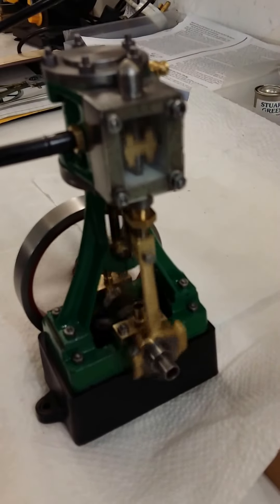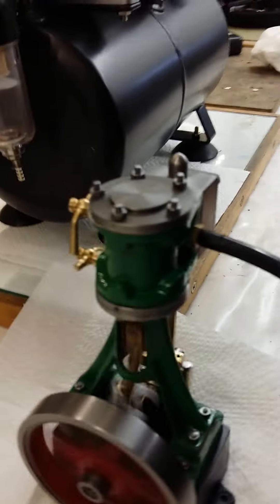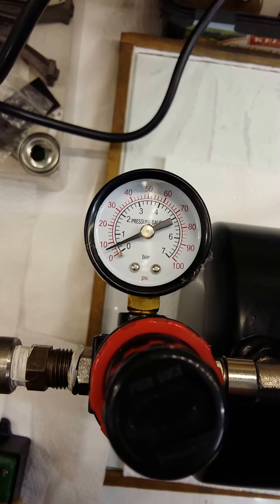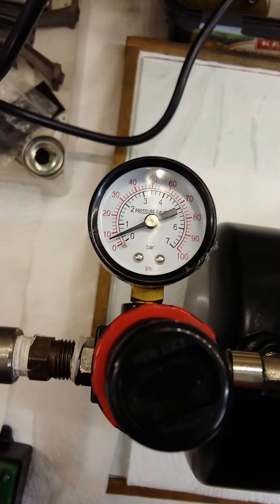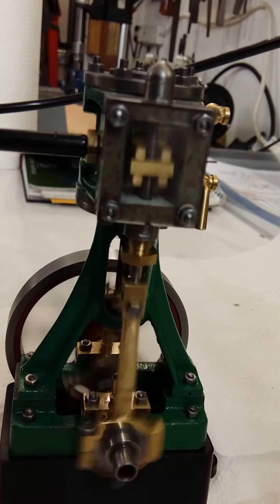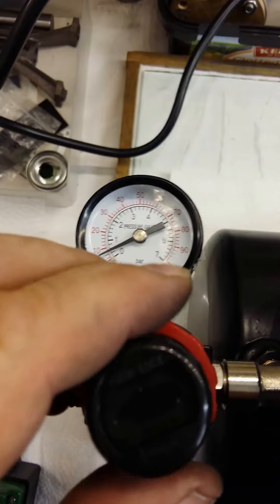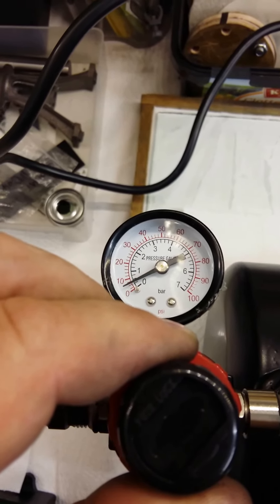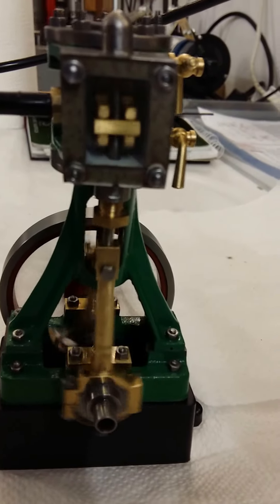Assembled & test running 3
Assembly of S10V for final testing